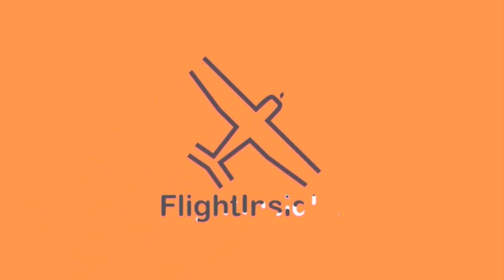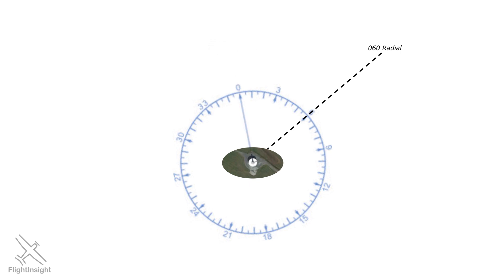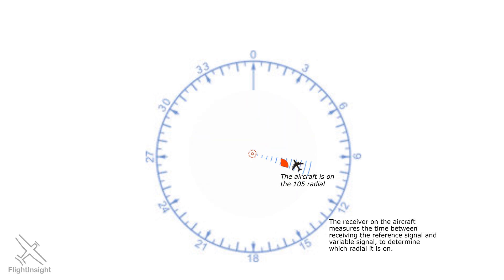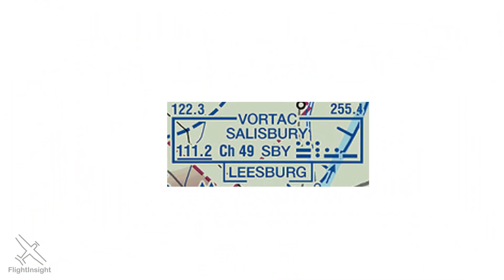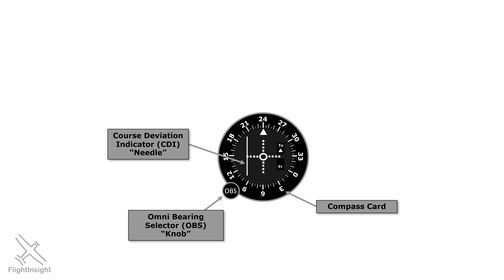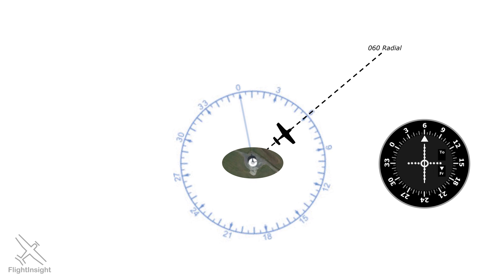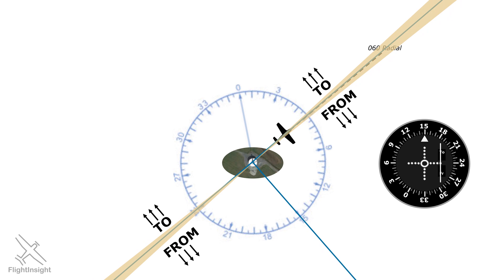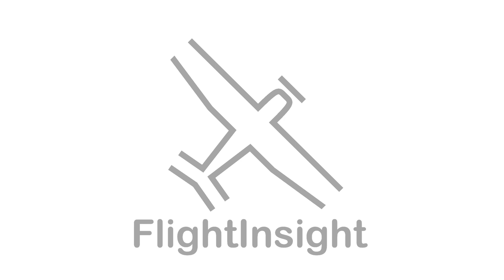VOR Explained Simply | How VOR Works | IFR Training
VORs are one of the trickier concepts in aviation. This is a simple explanation of what VOR is, how it works, and the very basics of navigating with VOR. Check out the VOR playlist to get a complete understanding of VOR!